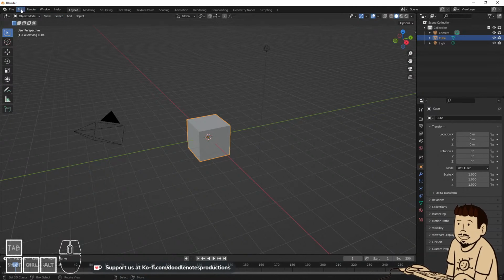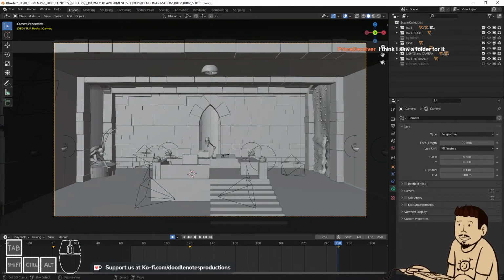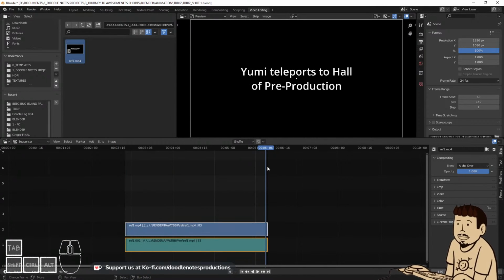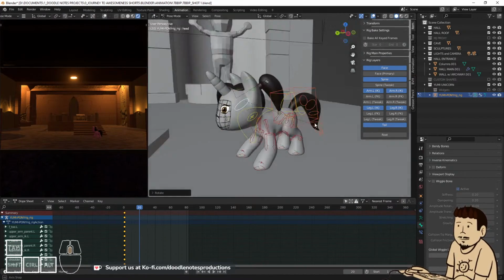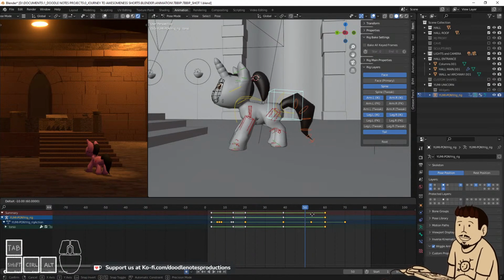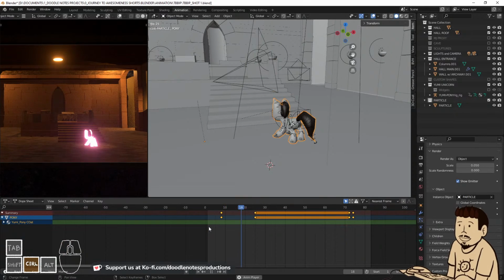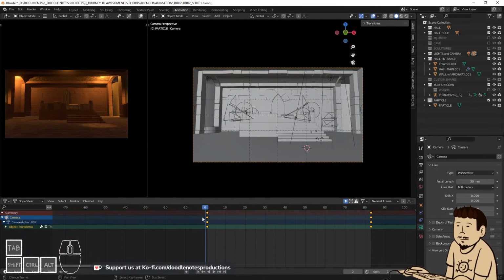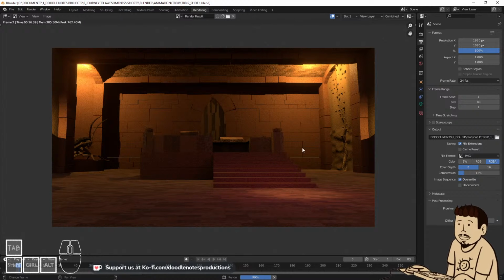Working on a JourneyToAwesomeness Animated Short (ANIMATION STREAM)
Join me as I work on a JourneyToAwesomeness animated short!

Follow the JourneyToAwesomeness!

The Scared Flier
GulliermoGage
Ja-Ne
PrimeDeceiver
Paragon
Green